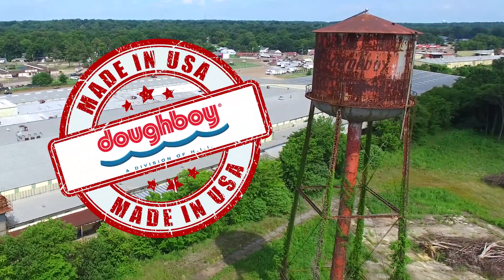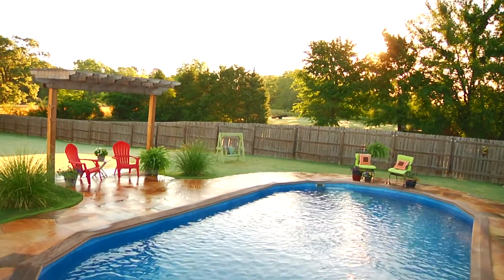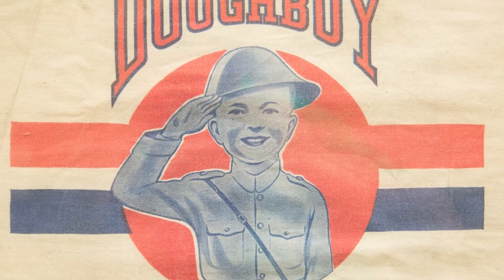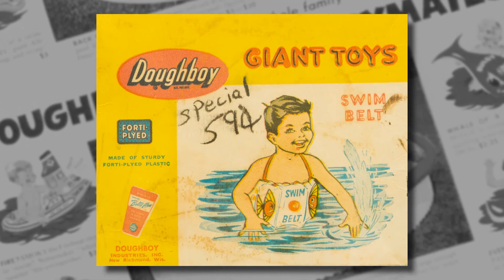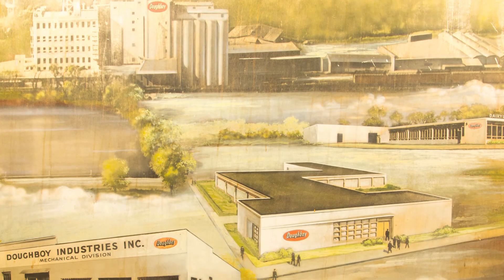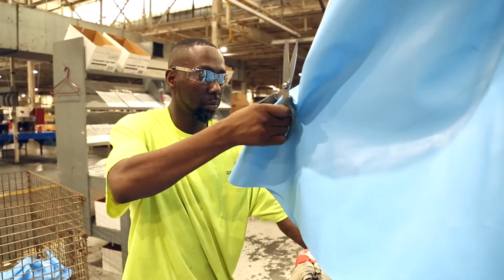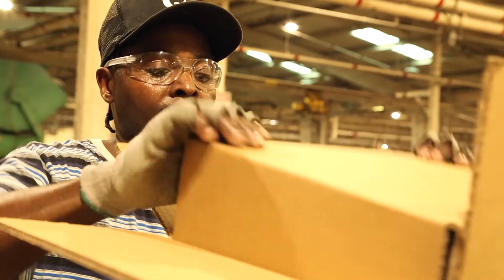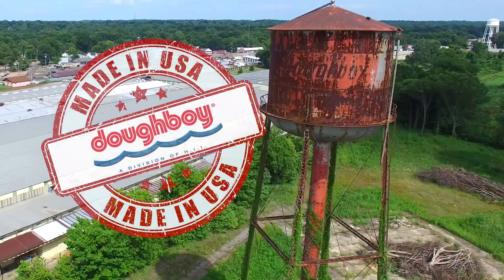What You Need to Know About Doughboy® Above-Ground Pools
There’s nothing quite like going for a swim on a hot California day. Can you think of a better way to enjoy being outside in the summer? Neither can we. Doughboy® above-ground pools can help you take the next step in backyard entertainment. Our models come in various sizes and capacity levels, so you can accommodate many of your family and friends with ease! Each model features a beautiful design and cutting-edge technology, to offer you a simply elegant and enticing opportunity for a swim. We carry both resin frame pools as well as steel frame pools. Our team of experts can help you explore the benefits of both and figure out which model best suits your needs. Our above-ground pools offer features such as: anti-corrosion protective coatings, superior engineering, enhanced stability with vertical wall supports, and stylish patterns and designs.

All Seasons Pools and Spas has been serving the Northern California region for over 30 years. The first store was established in Grass Valley in 1984. In 2007, All Seasons purchased Forest Pools Supplies and Spas further expanding retail and repair to Auburn. In 2009, our company opened another retail location in Rocklin. At the beginning of 2012, we were pushing the limits of the room of our headquarters off of Lincoln Way in Auburn, so we opened our biggest showroom yet complete with warehouse space in North Auburn near Dry Creek Rd. In 2013 we opened our Granite Bay showroom, offering residents of Granite Bay a very convenient stop for all their backyard needs.

In 2014 we moved our Rocklin store right up Hwy 65 one exit to Pleasant Grove Blvd, making it more convenient for Roseville and Rocklin customers with a centralized location. All Seasons Pools and Spas is a member of the Backyard Place retail program. This program is put on by Pool Corp, the world's largest swimming pool wholesaler. As a member of the Backyard Place we are able to offer high quality products at very competitive prices. In addition, for 20 years, All Seasons has proudly been a retailer and service center for Sundance Spas® and DOUGHBOY® POOLS.

What a great investment a swimming pool would be! The installation of an above-ground or in-ground swimming pool is a great way to take control of your backyard and really turn it into the outdoor paradise you’ve always dreamed of! Of course, what better excuse to build a fire pit, invest in brand-new patio furniture, and install those trendy exterior lights you’ve always wanted? Well, we have amazing news for you! The benefits of installing a swimming pool go way beyond than what meets the eye. There are quite a few unbelievable health benefits of using a swimming pool on a regular basis!

1. Weight Control, Loss & Maintenance
2. Fewer Aches & Pains
3. Enhanced Flexibility, Balance & Mobility
4. Stress Relief & Better Sleep Patterns
5. Improved Emotional Health

Our experts at All Seasons Pools & Spas in California would be more than happy to help. We have six different showroom locations, including Granite Bay, Shingle Springs, Grass Valley, North Auburn, Roseville, and South Auburn.